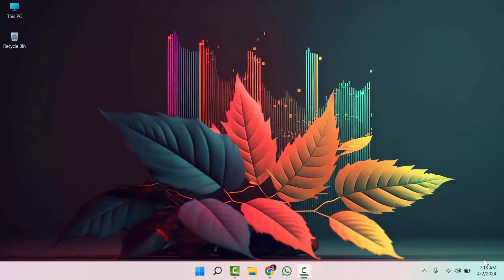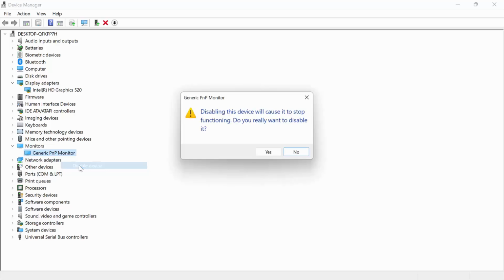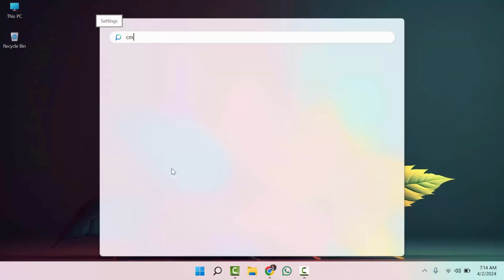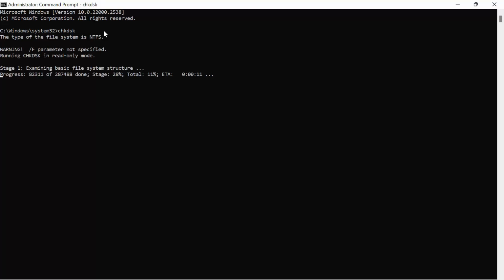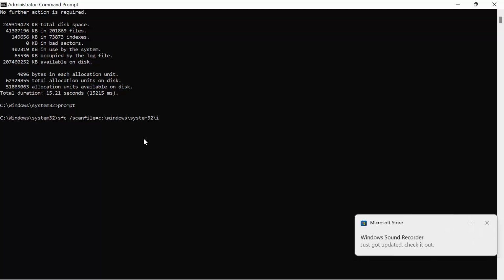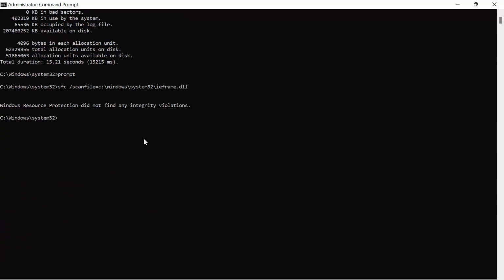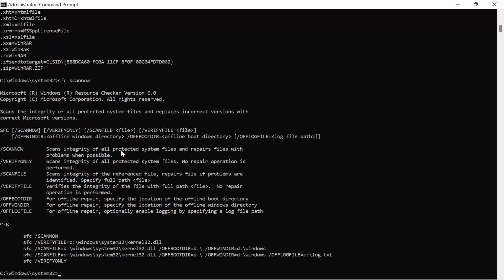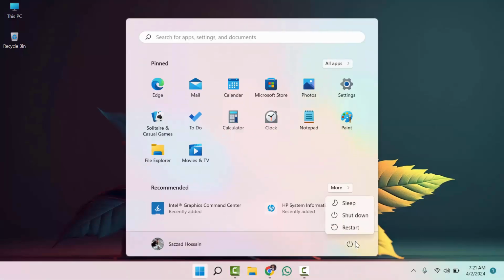Brightness Not Working in Windows 11? Fix It in 2 Minutes!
How to Fix Brightness Not Working on Windows 11 (2026 Quick Fix)

Is your Windows 11 brightness not working? Can't adjust your screen brightness, or is the brightness slider missing? In this step-by-step tutorial, I'll show you the easiest and most effective methods to fix brightness problems on Windows 11.

Whether your laptop brightness is stuck at maximum or minimum, the brightness slider is not responding, or the brightness option has disappeared after a Windows update, this guide will help you solve the issue quickly.

In This Video, You'll Learn:

✅ How to fix Windows 11 brightness not working
✅ Fix brightness slider not working on Windows 11
✅ Restore missing brightness control
✅ Update or reinstall display drivers
✅ Enable the Generic PnP Monitor
✅ Fix brightness issues after Windows Update
✅ Resolve Intel, AMD, and NVIDIA display driver problems
✅ Easy troubleshooting steps anyone can follow

These solutions work for most Windows 11 laptops and desktops from popular brands, including:

Dell
HP
Lenovo
ASUS
Acer
MSI
Samsung
Huawei
LG
Microsoft Surface
Gigabyte
Razer
Toshiba
Chapters

00:00 Introduction
00:20 Method 1 – Check Brightness Settings
01:15 Method 2 – Update Display Driver
02:40 Method 3 – Reinstall Graphics Driver
04:05 Method 4 – Enable Generic PnP Monitor
05:10 Method 5 – Windows Update Fix
06:20 Final Solution & Conclusion

Windows 11 brightness not working
Brightness slider not working
Cannot change screen brightness
Brightness option missing
Brightness stuck at 100%
Brightness stuck at 0%
Laptop brightness not changing
Display brightness issue after Windows update
Windows 11 display problem
Screen too dark or too bright
Adaptive brightness issue
HDR brightness problem
Brightness keys not working
Fn brightness keys not working